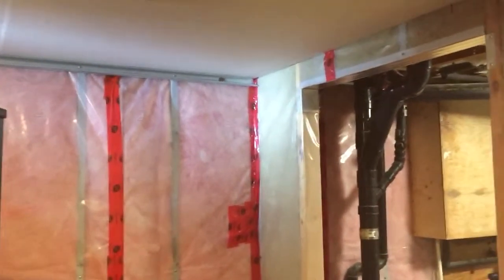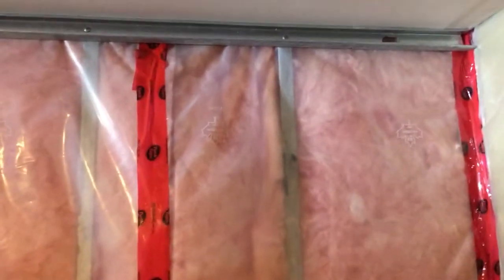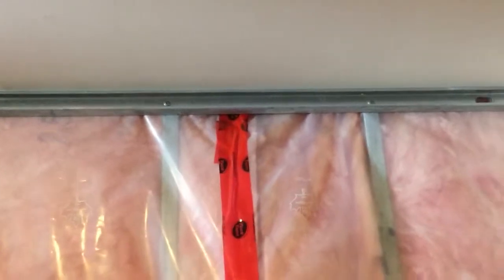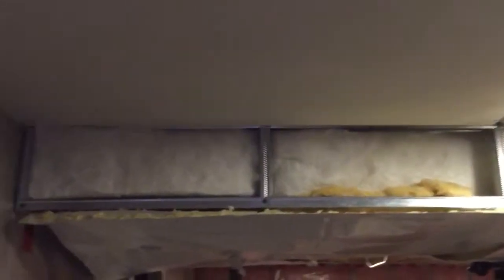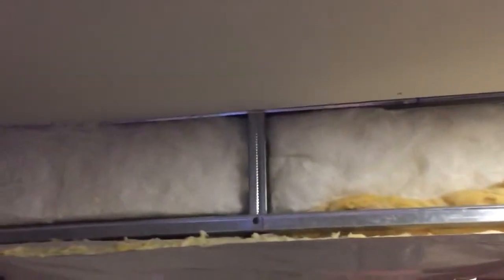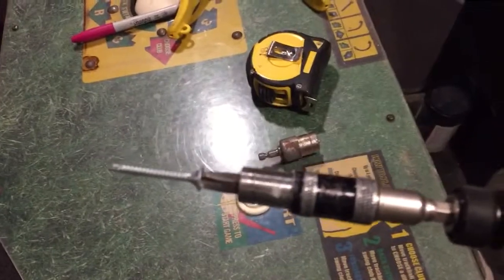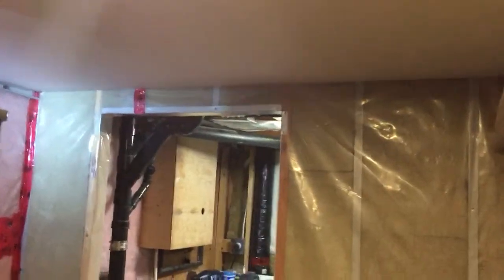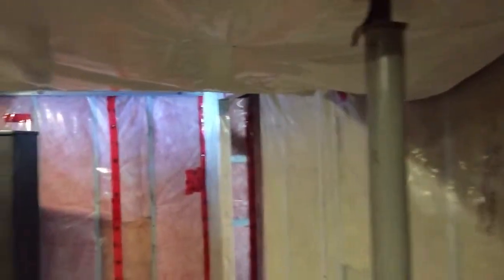DIY : Easy Steps To Install Ceiling Drywall Solo! No special tools needed! Save time & Money!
Here is a quick video on an easy method for installing or hanging drywall by yourself. I also show you what screws to use, layout of resilient channel and sound attenuation techniques.